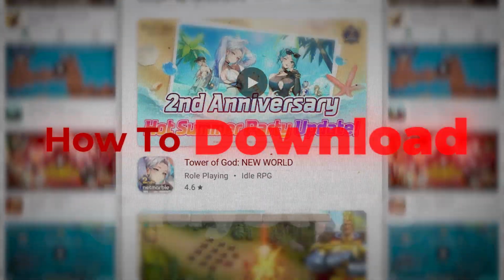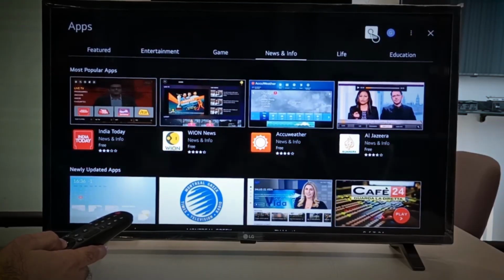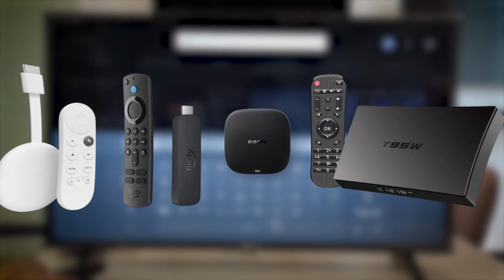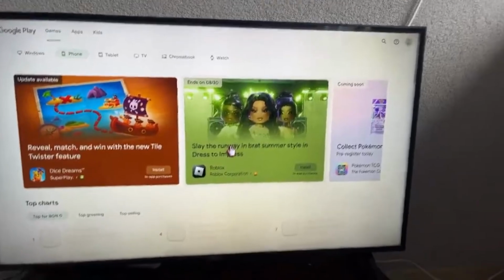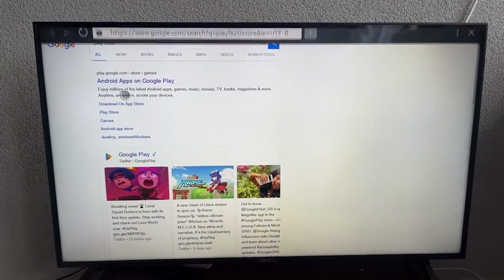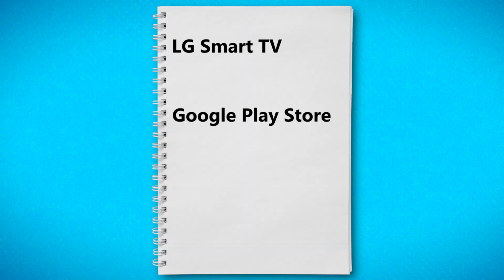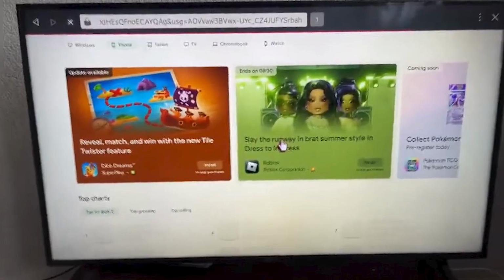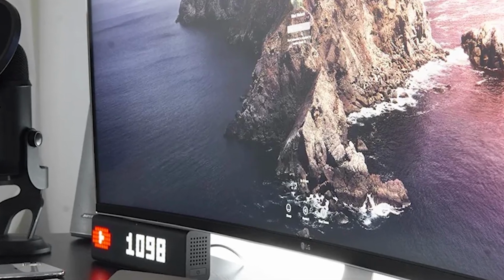How To Download Playstore on LG Smart TV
Want to know how to download Play Store on LG Smart TV? In this video, I’ll show you the real working methods to use Google Play Store apps on your LG Smart TV and clear all confusion.

👉 Option 1 (Best Method): Connect an external device such as Google TV Stick, Fire Stick, Mi Box, or any Android TV Box via HDMI. This way, you’ll get full access to the Google Play Store and all Android apps.

👉 Option 2: Use the built-in browser on LG TV to open the Play Store. However, keep in mind that you cannot directly install apps this way.

💡 Why Play Store is missing on LG Smart TV?
LG Smart TVs run on webOS, not Android. That’s why Play Store cannot be directly installed. The only way to enjoy Android apps is by using an external streaming device.